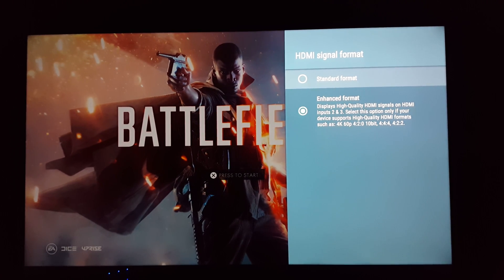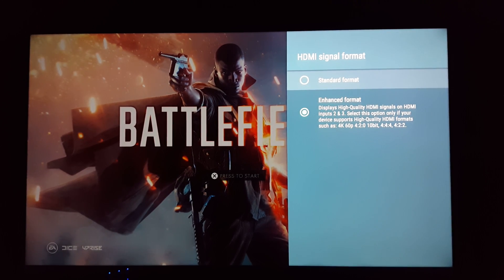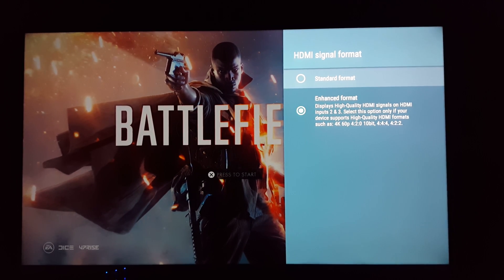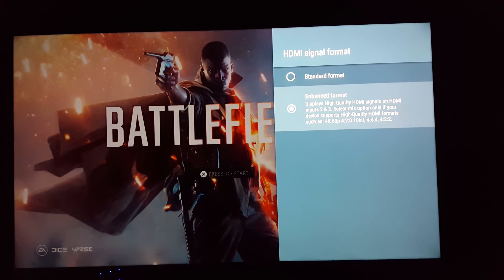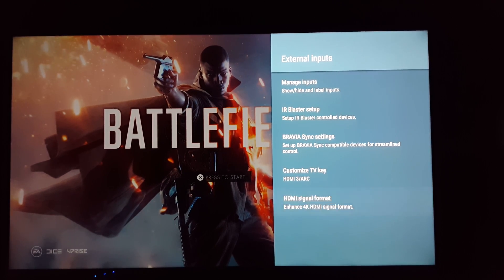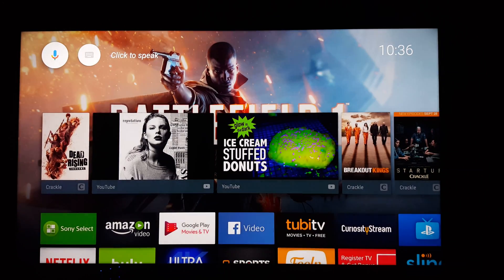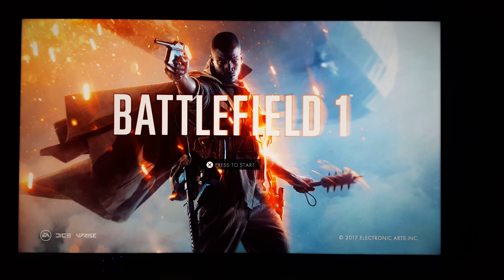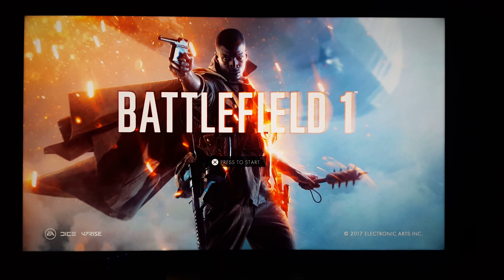Sony 900e enhance HDMI tutorial